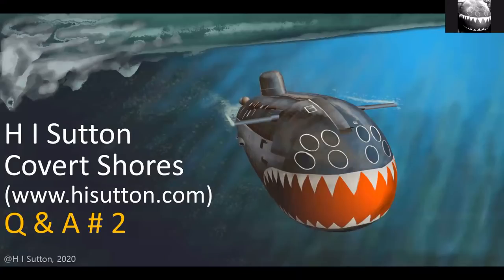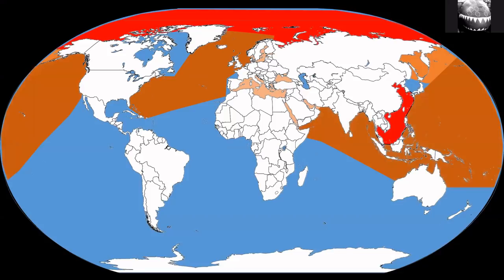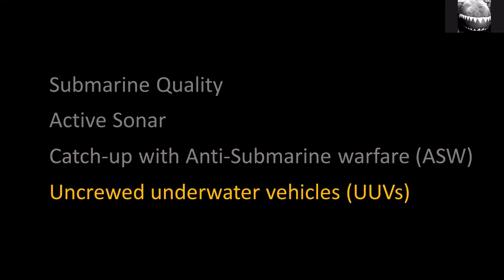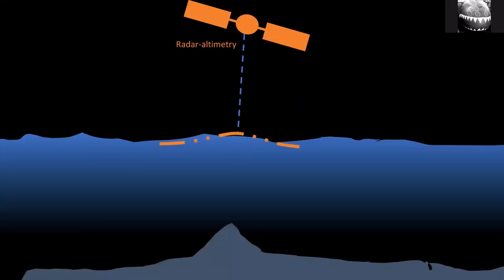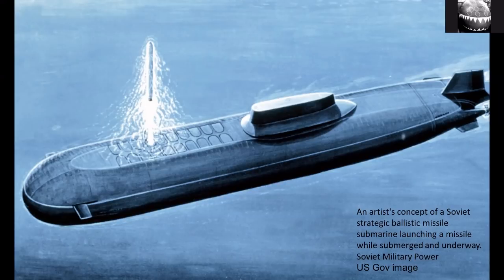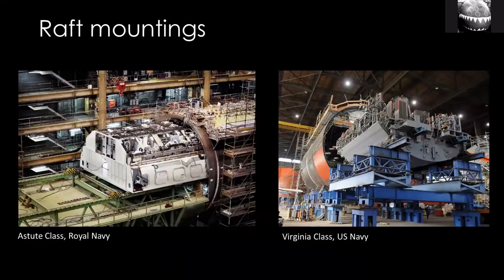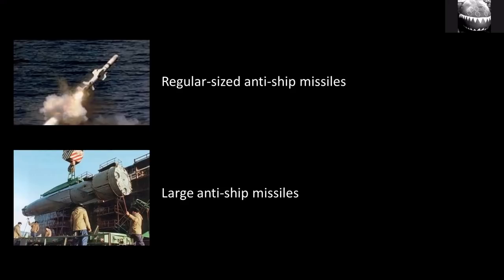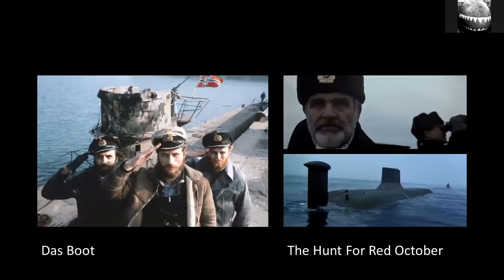Top Submarine Questions Q & A # 2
Covert Shores questions and answers.

For the part on raft mountings to make submarines more stealthy,